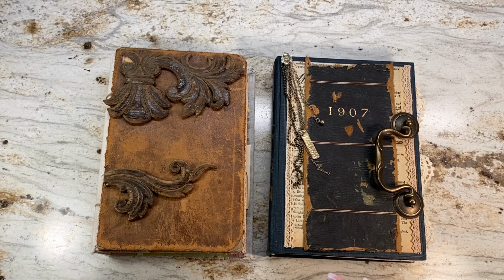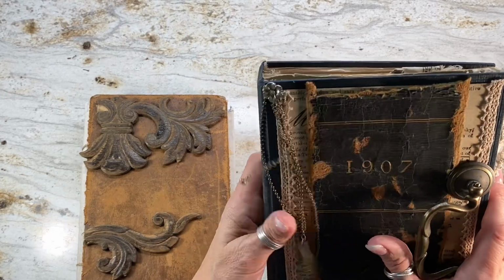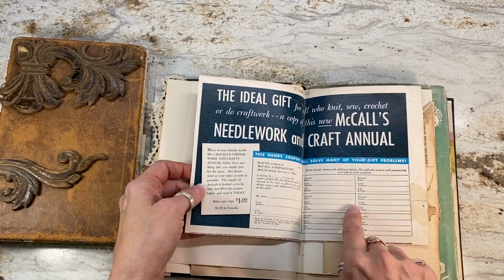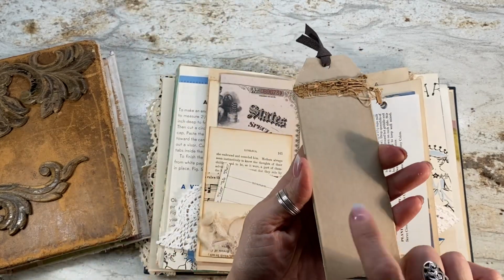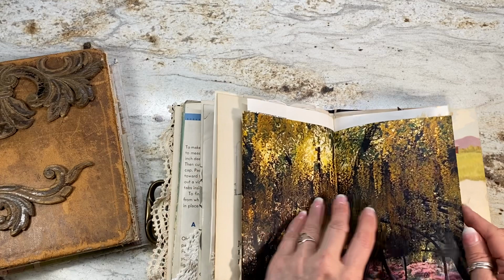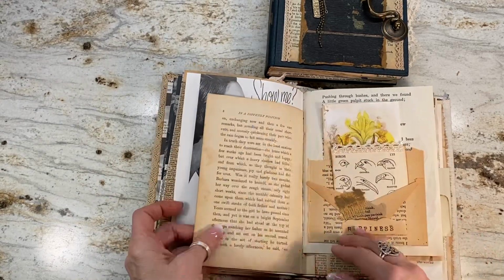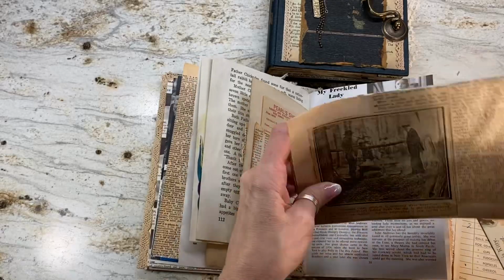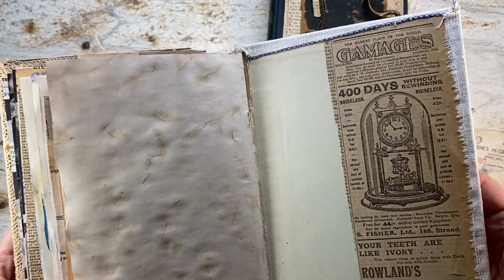2 Antique Vintage Junk Journals - Flip Throughs by Hyperstamper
All of my handmade junk journals are made with 100% authentic antique and vintage ephemera. No digital or commercial paper is used. Each one is a Journey through history.
6.5" X 9" journals

If you would lie to shop my collection and see more visit my Etsy page here: